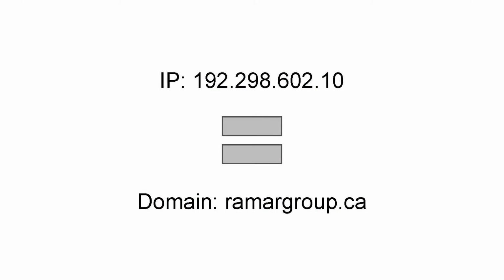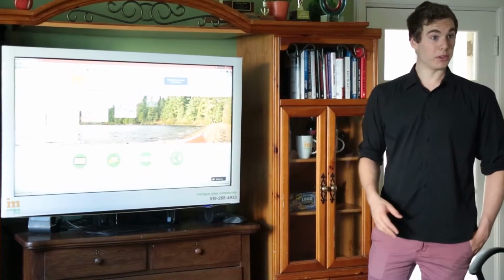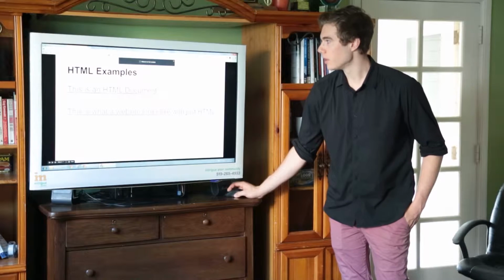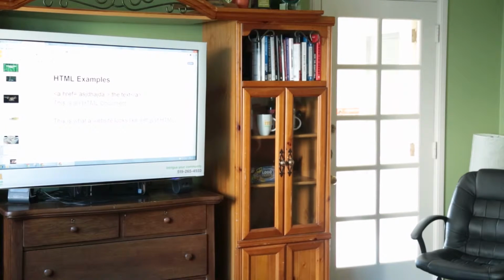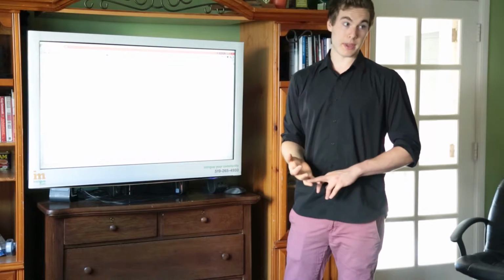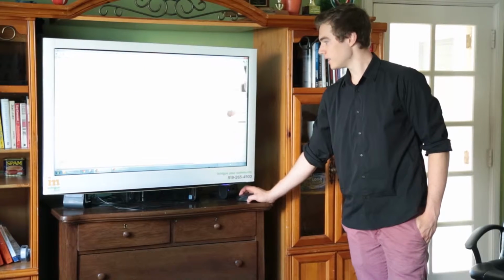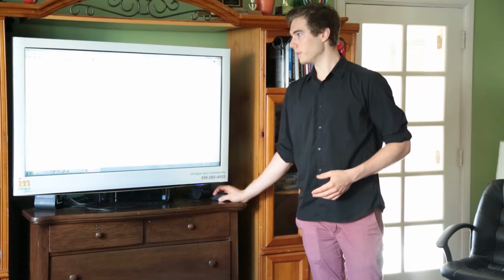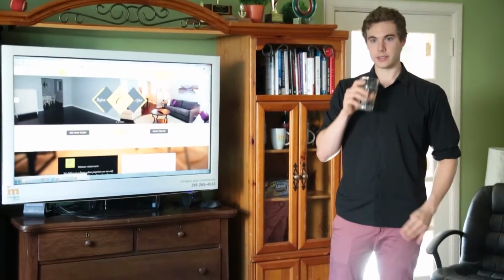Introduction to Web Design